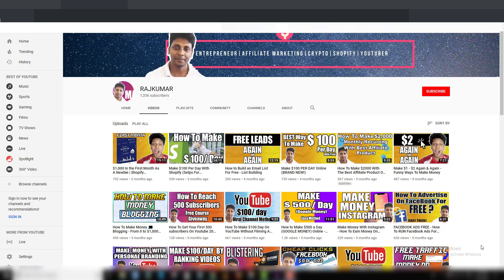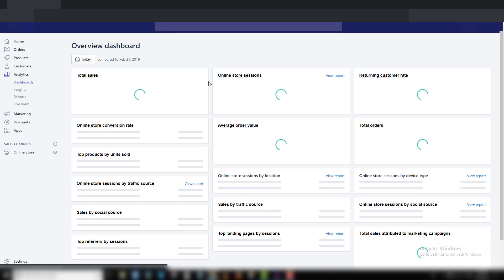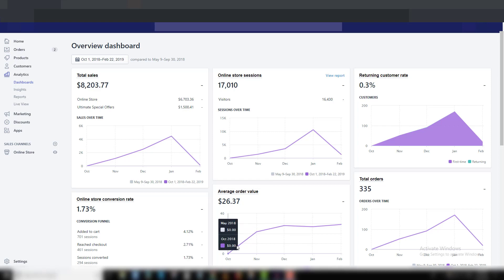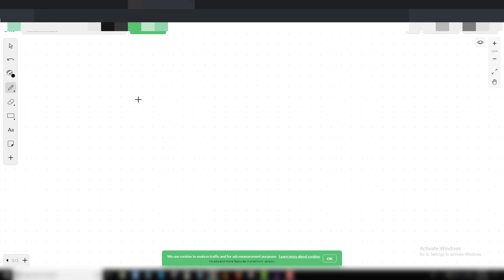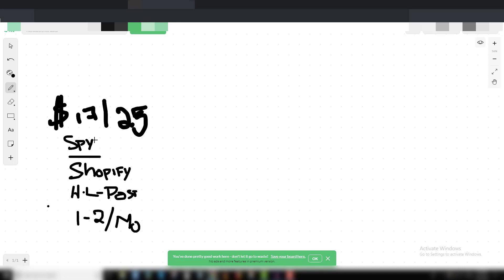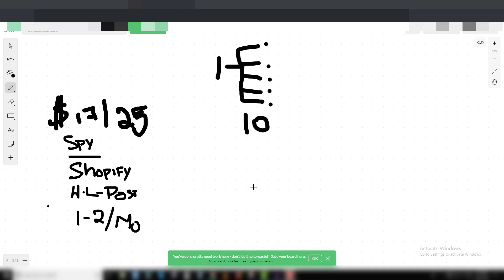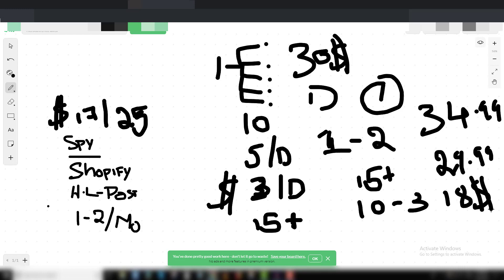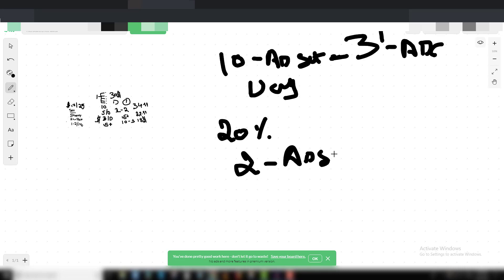Go From $0 to $8000 with Facebook Ads + Shopify - First Month On Shopify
★★FREE GROUPS★★

★★Consulting for your Online Business! ★★

★★SOCIALS★★

Any earnings or income representations are a spirational statements only of your earning potential. There is no guarantee that you’ll receive the same results or any results at all for that matter. Your results will depend entirely on your work ethic, experience, etc… As always there is risk with any business. I am not a financial advisor and nothing in this video should be considered legal advice. You should do your own due diligence and research.